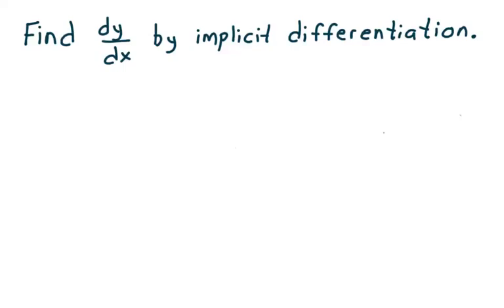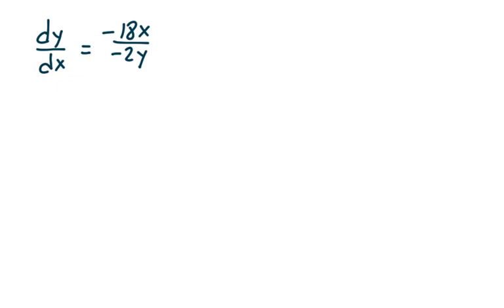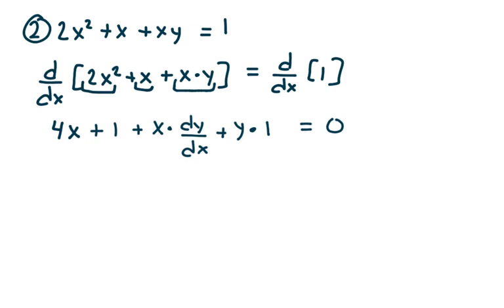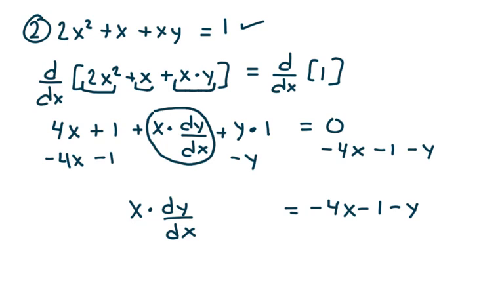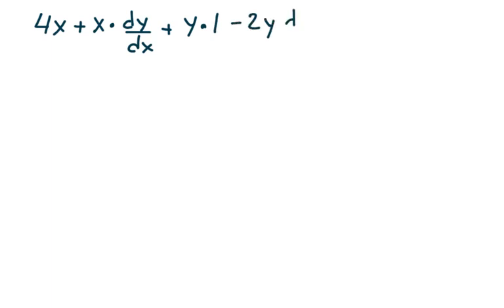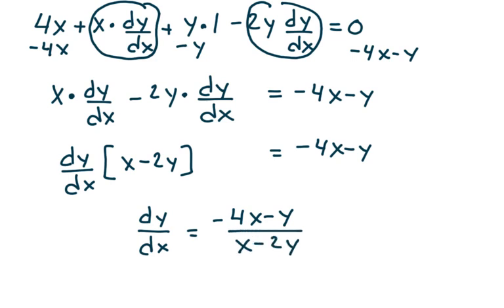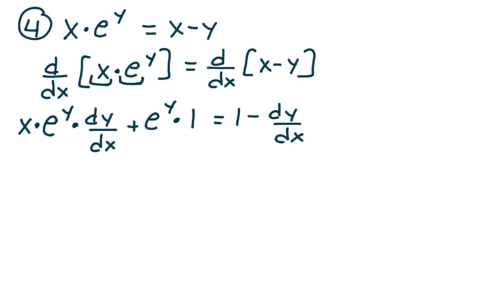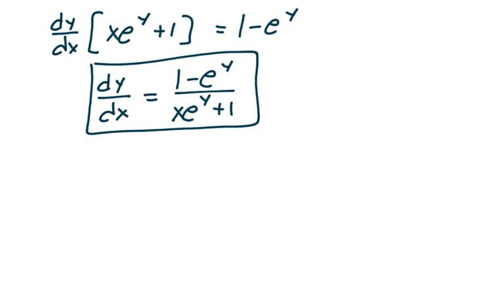Calculus 1, Implicit Differentiation, 4 examples